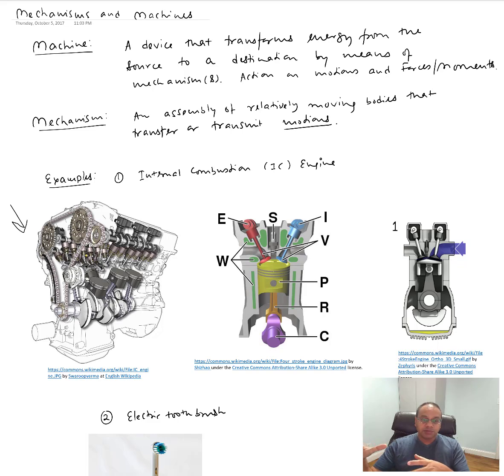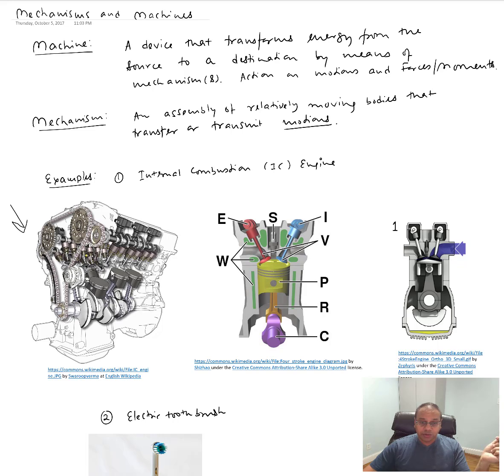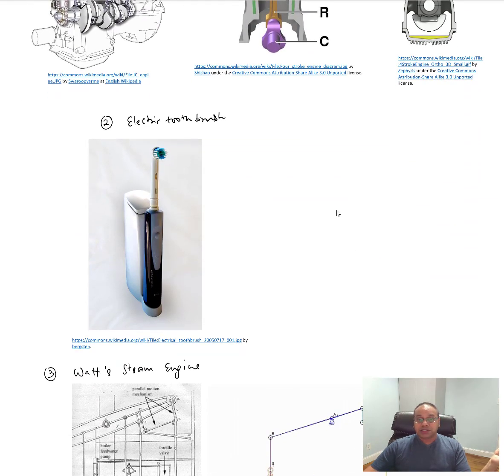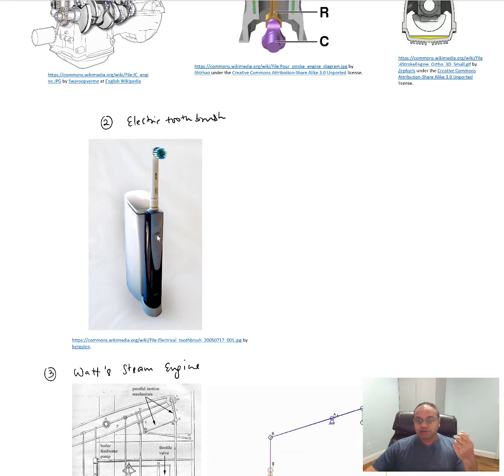Introduction to Machines and Mechanisms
Machines and Mechanisms